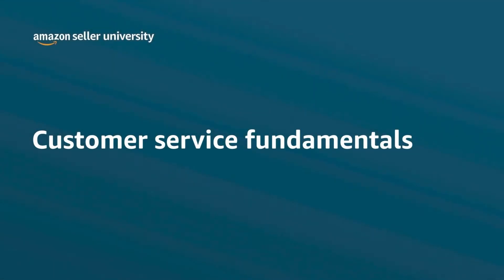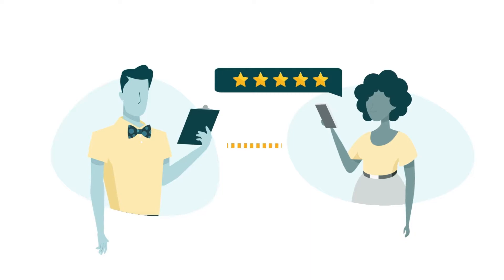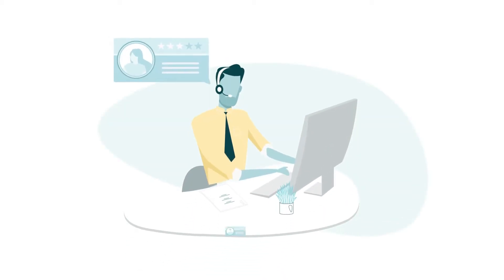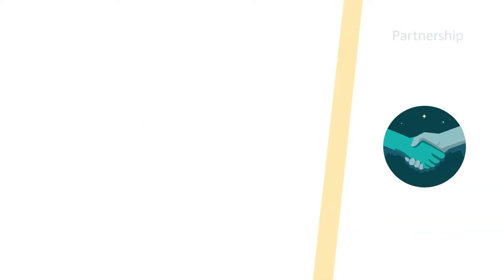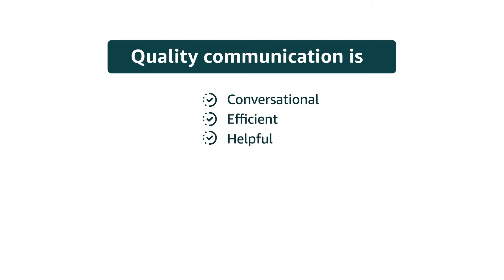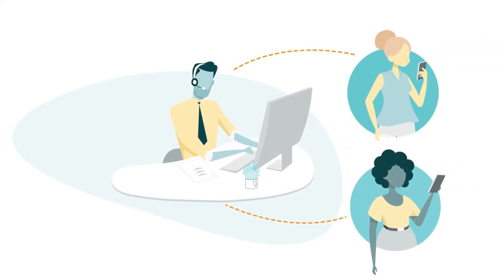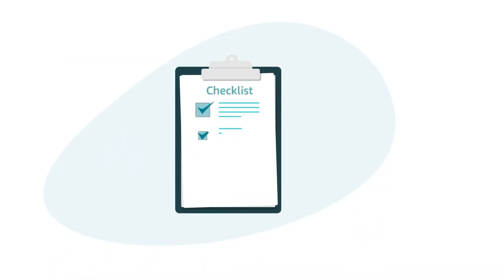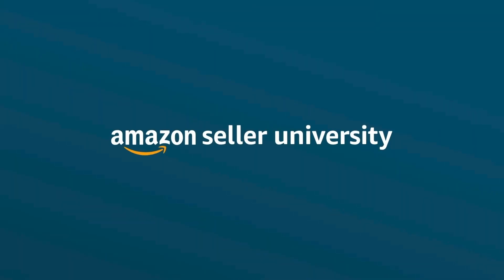Tips for improving customer service and satisfaction on Amazon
This video describes several techniques Sellers can adopt to improve the customer service they provide to their customers.